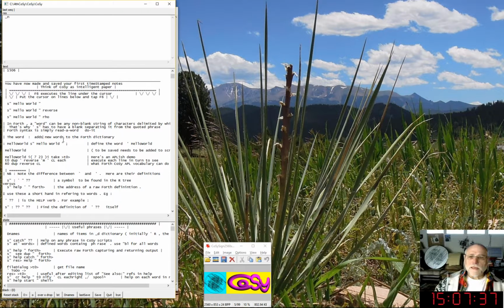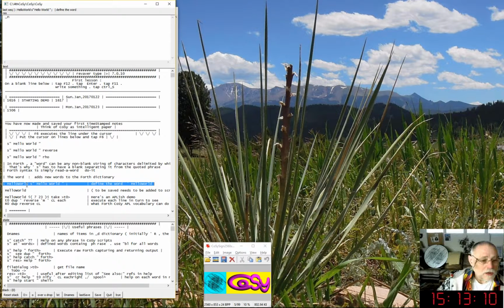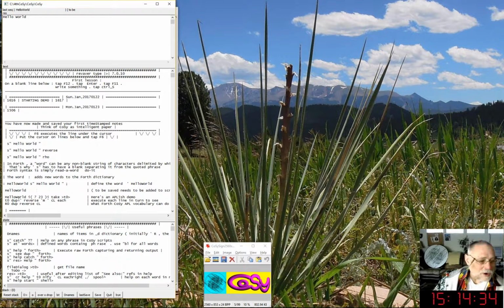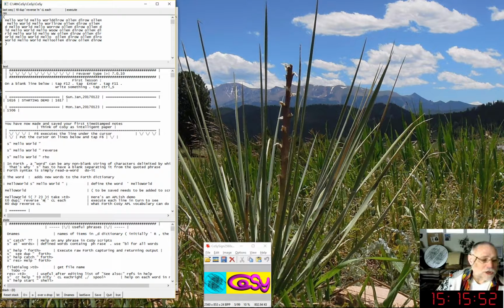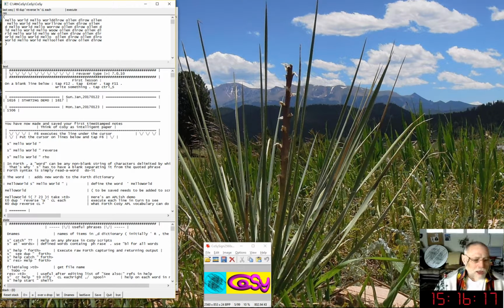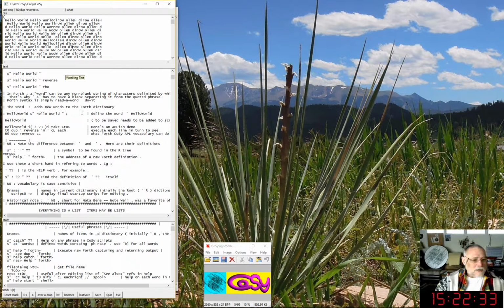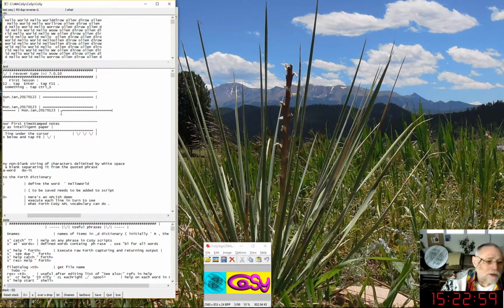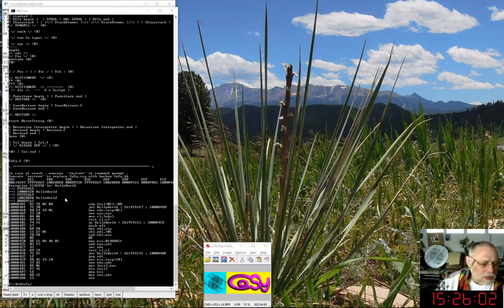Intro1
Well ... a little more than a Day later ...

Completing the demo of the power of APLs which impressed Vidal Sassoon back in the 1980s . It's essentially as succinct in CoSy as in traditional APLs . Note , the real significance comes from the fact that such data manipulations are as easily applied to numerical lists .

Note also that at about 10:20 something bombs . It's used as an example of problems which need to be fixed and , importantly , how to restart CoSy showing you are restored to exactly where you were .